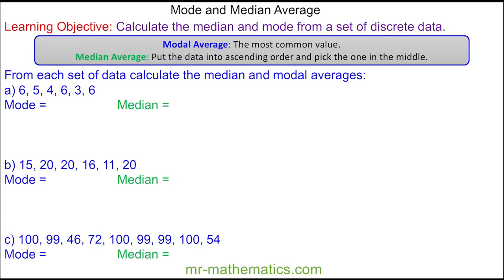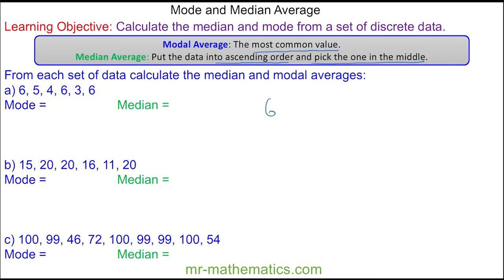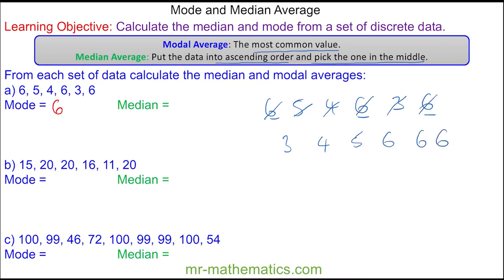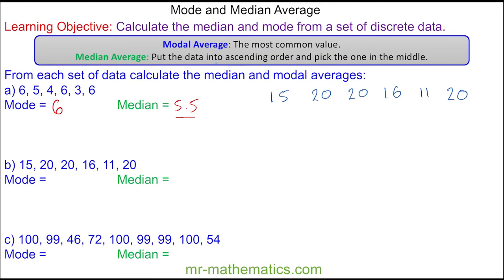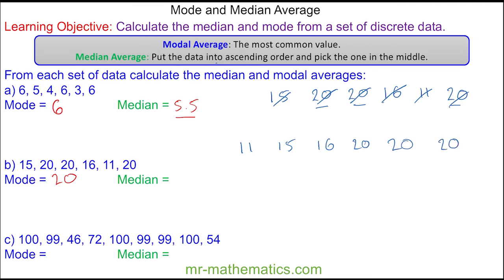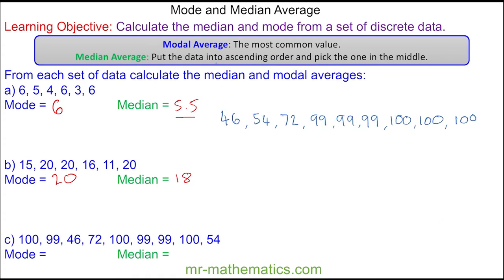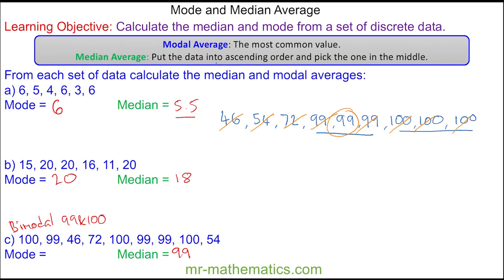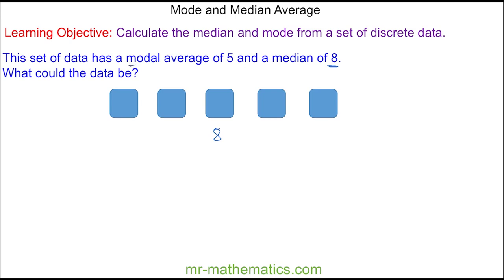Mode and Median Average - Mr Mathematics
How to calculate the median and mode average from listed and discrete data.